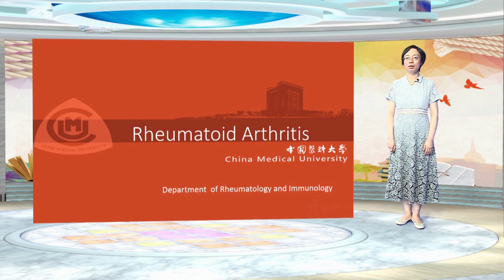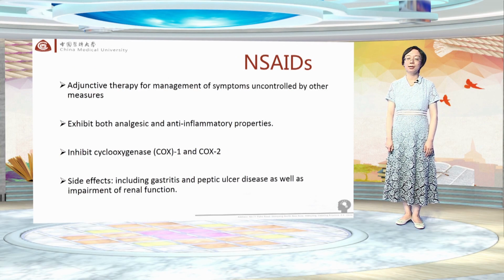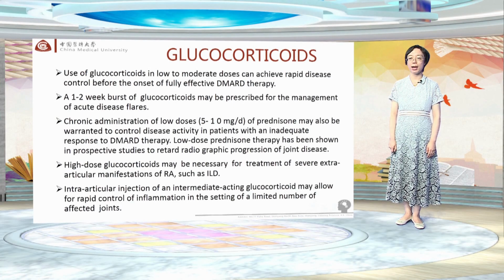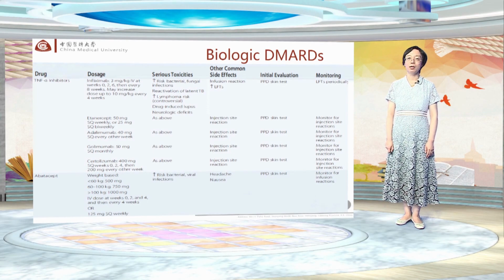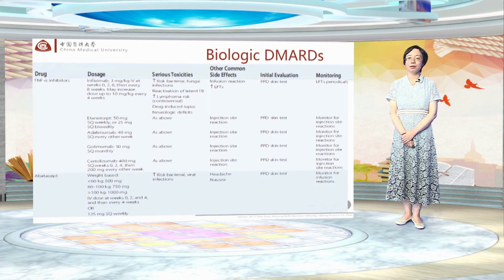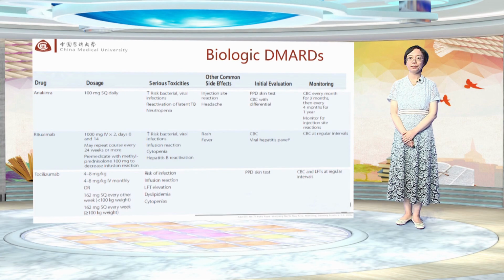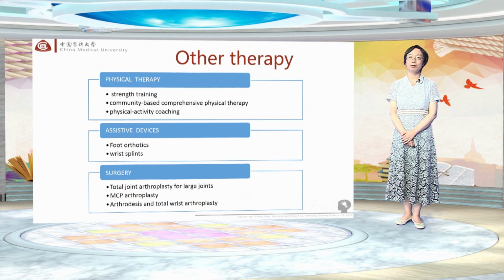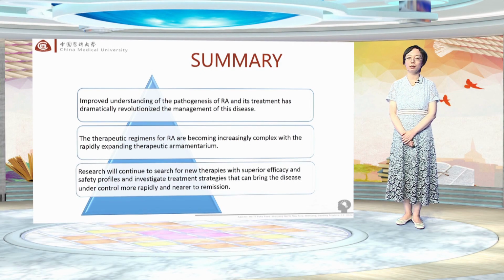Rheumatoid Arthritis 05 treatment